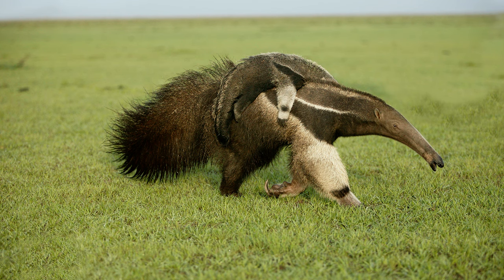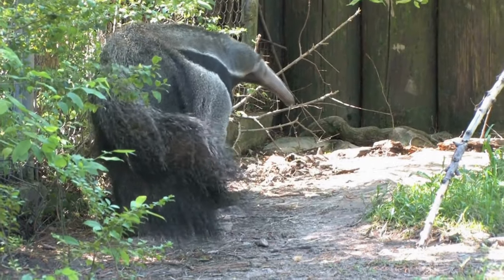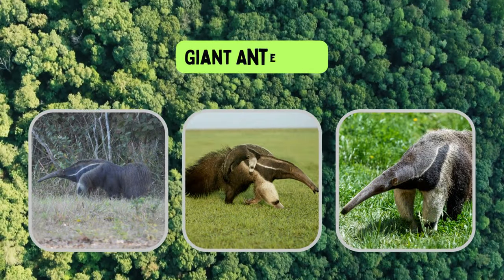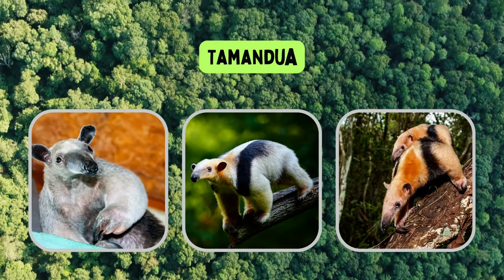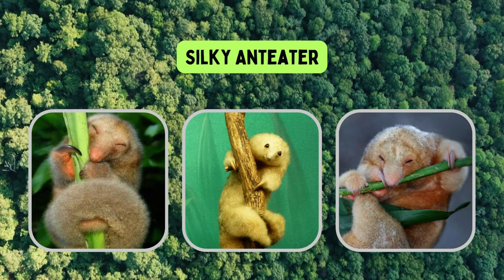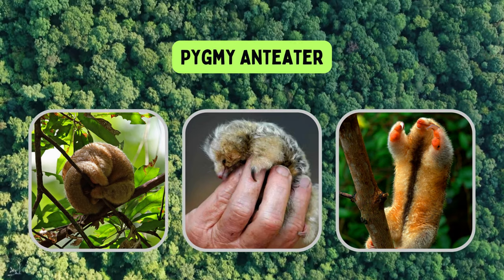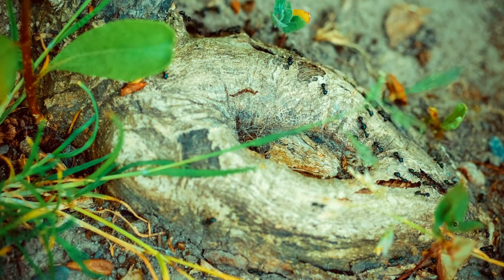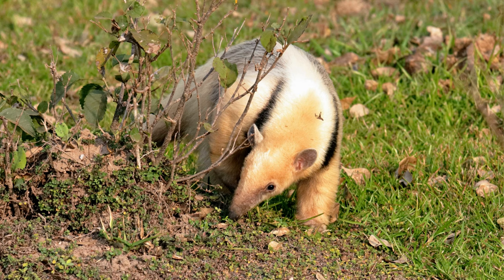Anteaters: Nature's Ultimate Insectivores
Anteaters are fascinating mammals known for their specialized feeding habits and unique physical characteristics. There are four species of anteaters, all of which are native to Central and South America:

1. Giant Anteater (Myrmecophaga tridactyla): The giant anteater is the largest of all anteater species, and it can grow up to 7 feet in length. It has a long snout, a bushy tail, and is covered in long, shaggy fur with a distinctive black and white pattern. Giant anteaters primarily feed on ants and termites and use their powerful claws to tear open termite mounds and anthills.

2. Tamandua (Tamandua spp.): There are two species of tamandua, the southern tamandua and the northern tamandua. They are smaller than the giant anteater and have prehensile tails, which they use for balance and climbing. Tamanduas also feed on ants and termites but are more arboreal, often climbing trees in search of food.

3. Northern Silky Anteater (Cyclopes didactylus): The northern silky anteater is the smallest of the anteater species, measuring only about 14-18 inches in length. It is also known as the pygmy anteater. As the name suggests, they have silky, golden fur and feed primarily on ants and termites, using their long, sticky tongue to capture their prey.

4. Southern Silky Anteater (Cyclopes dorsalis): The southern silky anteater is very similar to the northern silky anteater but is found in different regions of South America.

Anteaters have some unique adaptations for their specialized diet. They possess a long, tubular snout and a sticky tongue that can be up to two feet in length. Their tongue is covered in backward-pointing spines that help capture and hold their prey. Despite their small eyes and lack of teeth, anteaters have keen senses of smell and hearing, allowing them to locate ant and termite colonies.

Anteaters are typically solitary animals, and their populations are threatened by habitat destruction and poaching. They are classified as vulnerable or endangered in various regions due to these threats. Conservation efforts are underway to protect these unique animals and their habitats.

Are you a KG student? Interested to learn about different topics.

Interested in knowing about different wild, aquatic / sea / ocean animals this video playlist will help you to learn about the wonderful creatures that lives along with us on this planet.